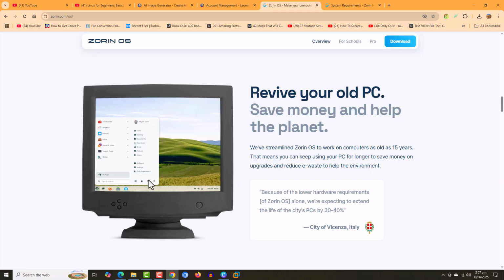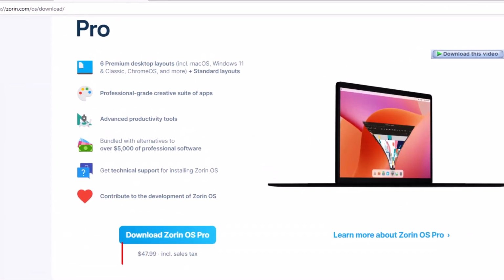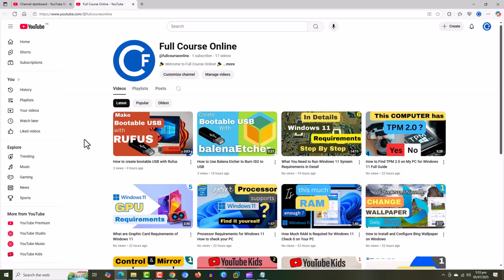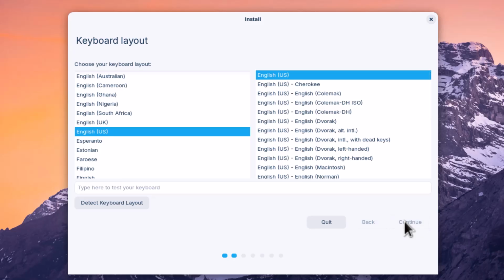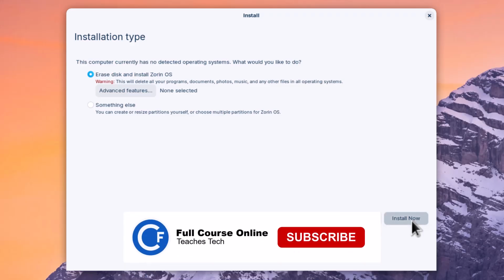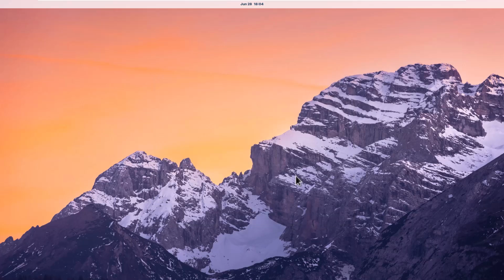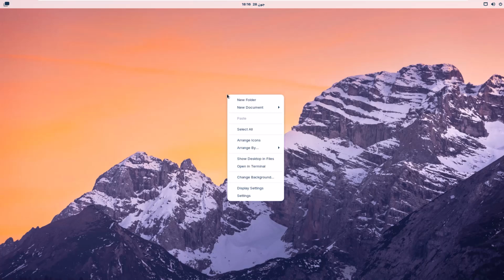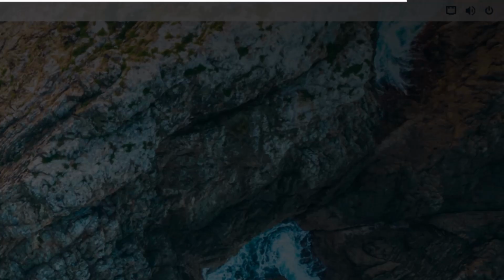Zorin OS, Windows 11 Alternative, (Step By Step Installation Guide)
In this video, we guide you step-by-step on how to download and install Zorin OS, a powerful and user-friendly Linux-based operating system that's perfect for replacing Windows 11—especially on older PCs or systems that don’t meet Windows 11 requirements.

🖥️ Zorin OS is lightweight, fast, and privacy-respecting, making it an excellent choice for daily use, productivity, and even programming.

00:00 - 00:20 Introduction
00:21 - 00:50 Zorin OS system requirements
00:51 - 02:18 Downloading Zorin OS ISO
02:21 - 05:30 Installation Process of Zorin OS
05:31 - 07:41 Welcome Screen and Look of Zorin OS

🔧 What’s Covered in This Video:
What is Zorin OS and why it’s a great alternative to Windows 11

How to download Zorin OS
How to create a bootable USB using Balena Etcher
How to install Zorin OS step-by-step on your PC or laptop
First look at the Zorin OS desktop environment

🧰 Other Helpful Videos:
Related Videos Links: